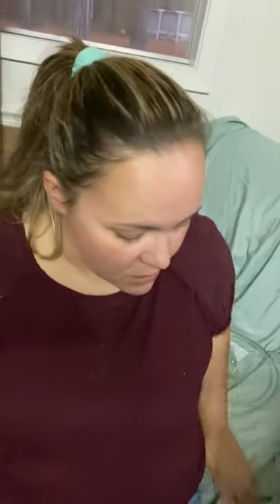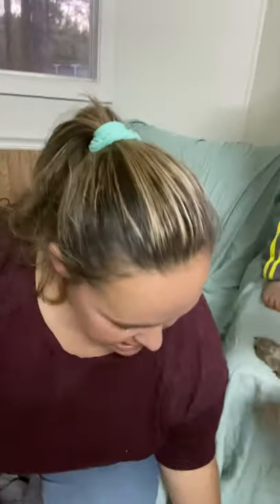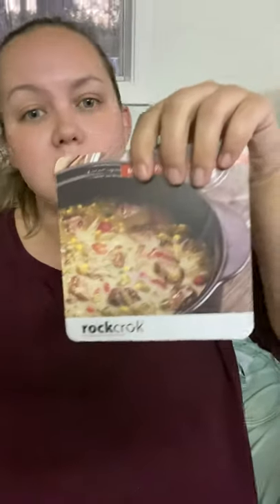Rockcrok Dutch Oven Reveal